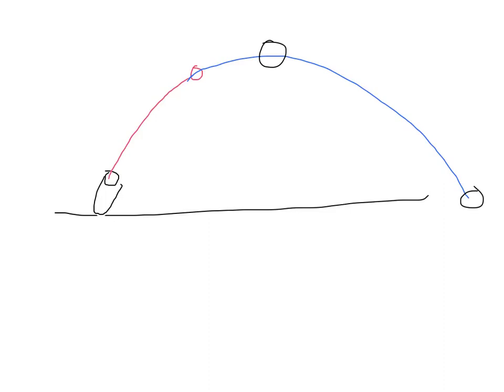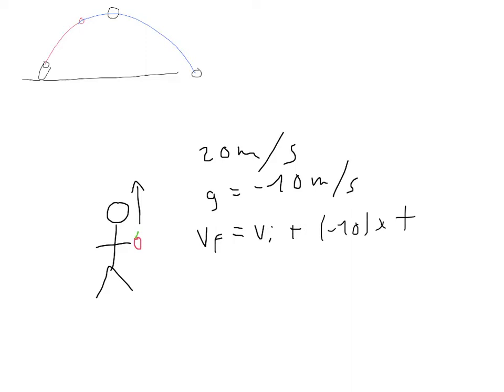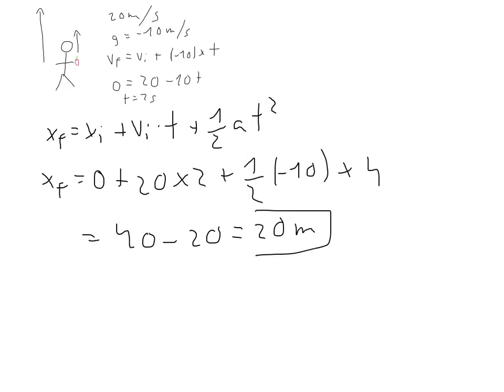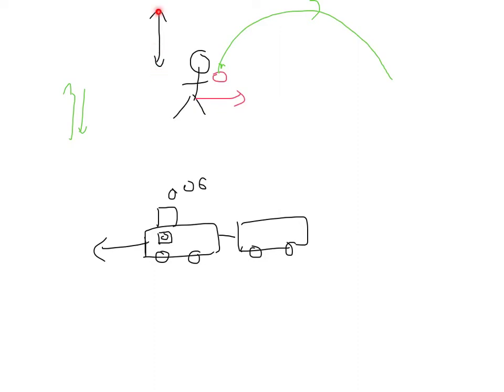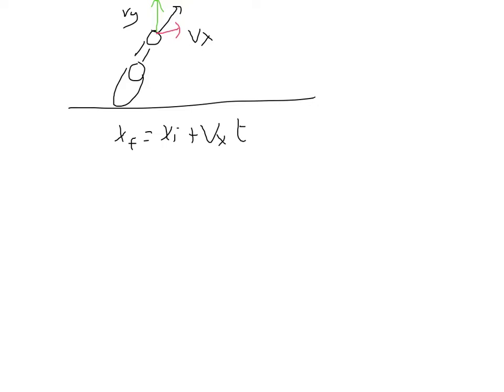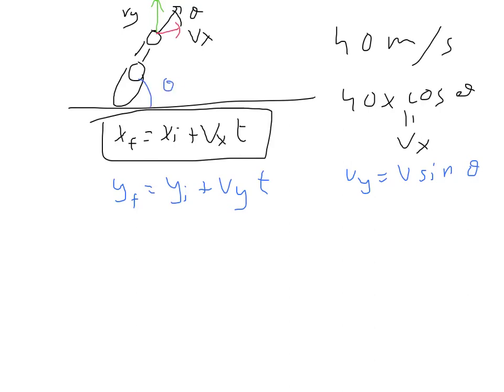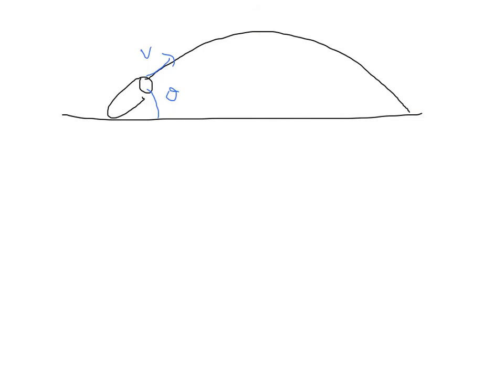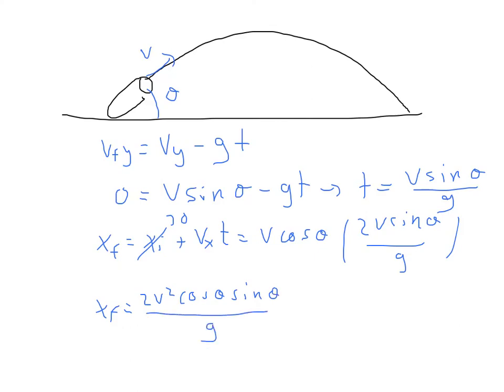IB HL - Projectile motion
An introduction to projectile motion.